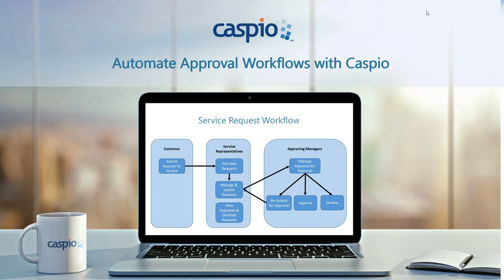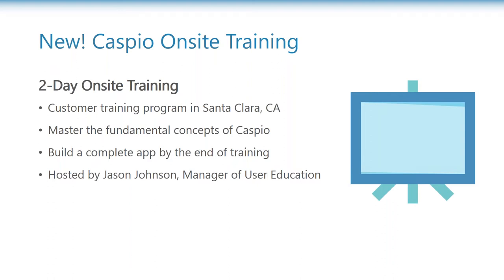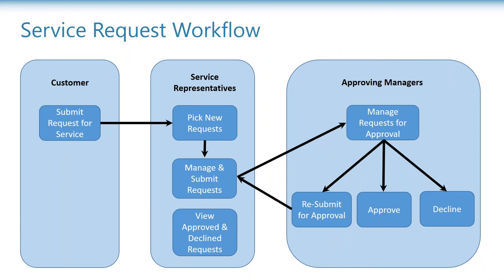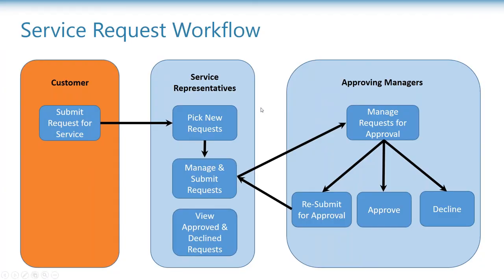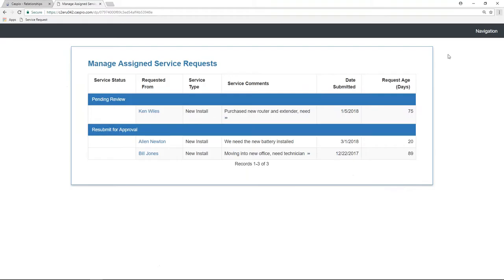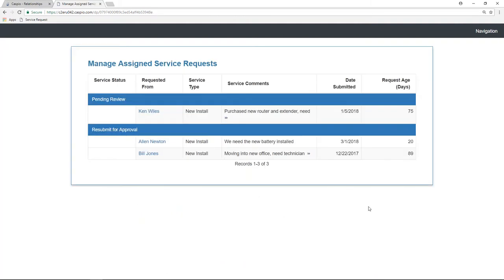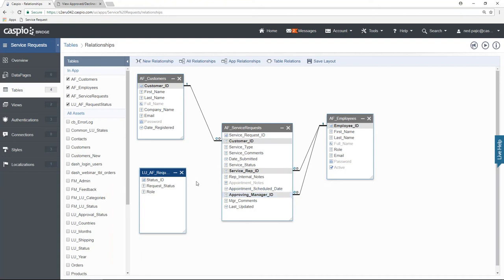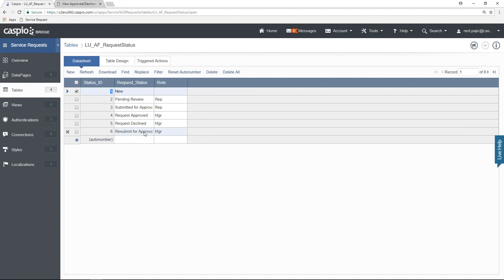Caspio Webinar: Automating Approval Workflows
Learn how to create web applications with dynamic workflows and approval processes. This live demo will show you how to use Caspio's visual application builder to automate business workflows that meet your unique requirements.

Agenda:
- Application overview
- Table structures and user roles
- Data relationships
- Demo of approval workflow
- Interactive Q&A